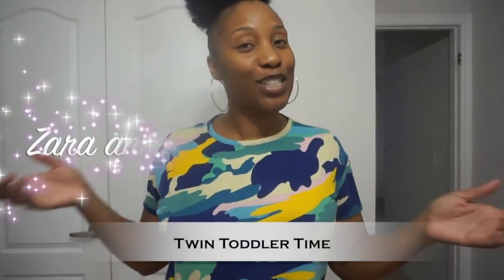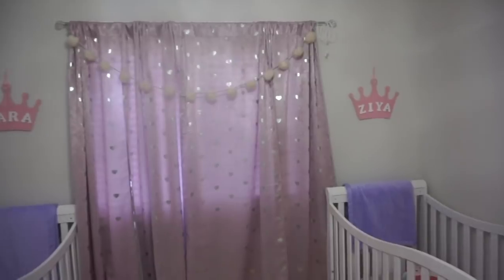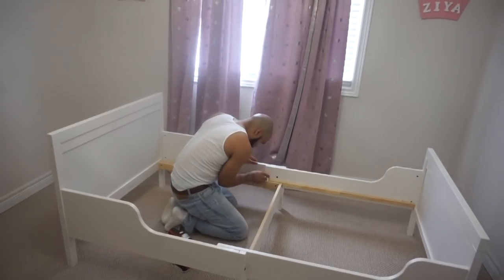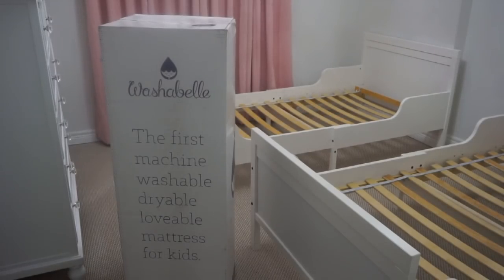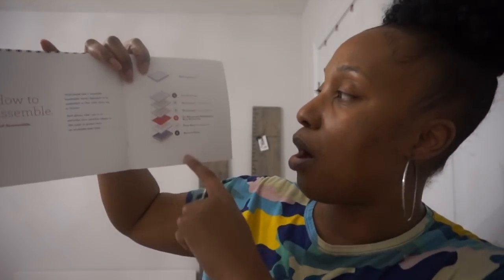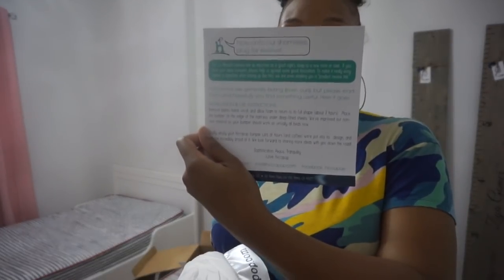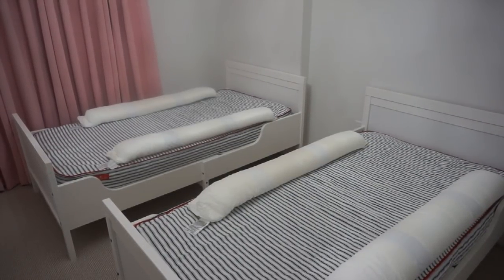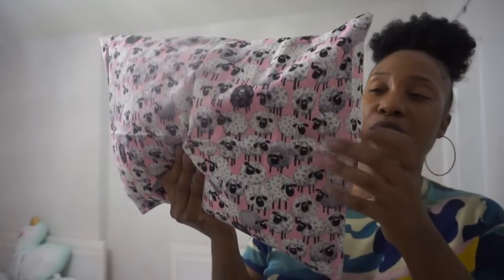TWIN TODDLER'S ROOM MAKEOVER | TWIN TODDLER TIME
Bed frames- 1:51- 2:42
Washabelle Mattresses: 2:50-4:37
Bed Bumpers: 4:38-6:07
Pillows: 6:07-7:12

T W I T T E R : ImSamanthaGomez
I N S T A G R A M: ImSamanthaGomez
S N A P C H A T : SamanthaKGomez
F A C E B O O K : ImSamanthaGomez
T U M B L R : ImSamanthaGomez
(Trevon's Instagram (My hubby): mr.trevon_g

♡ Daughter's name & birthday : Zara and Ziya Gomez - 05/01/2016
♡ Ethnicity: Trinidadian & Grenadian
♡ Location: Toronto- Canada
♡ How long have you been married: since 03/12/2011

►Tech Info:
♡Camera: Canon T5i & Sony A5000
♡Editor: Final Cut Pro
♡Thumbnail: Photoshop